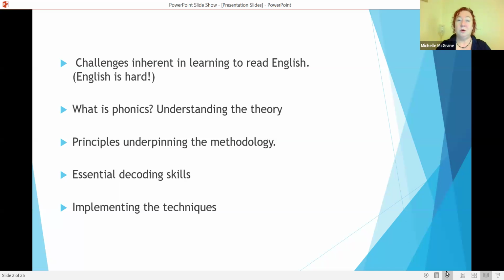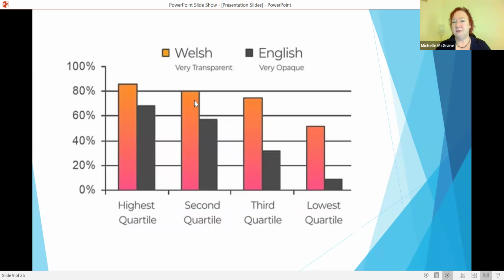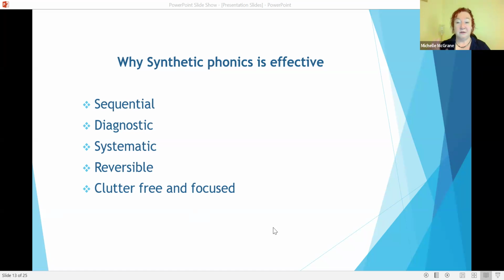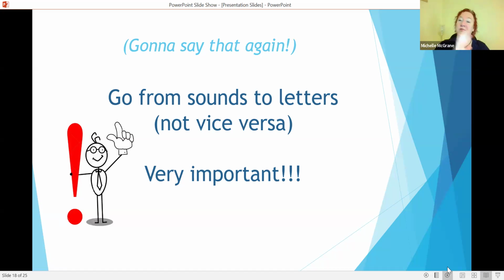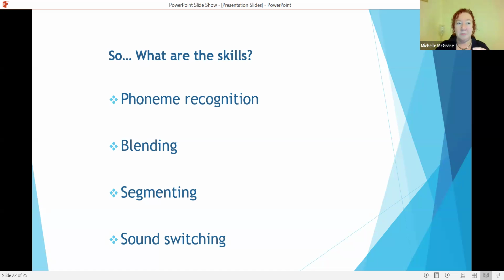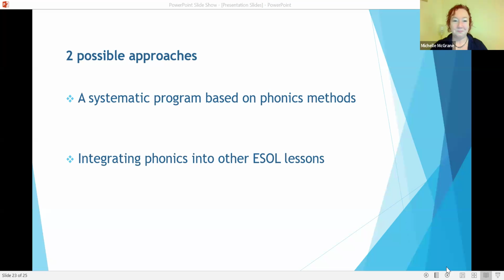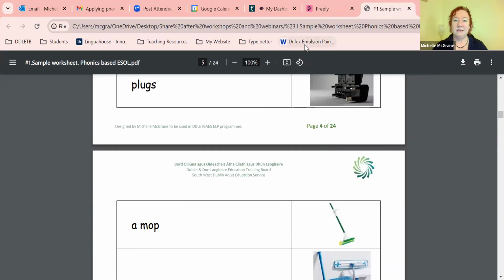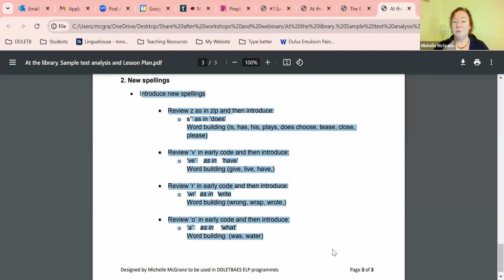Applying phonics to literacy lessons - Michelle McGrane (7 Feb 2024)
In this webinar Michelle McGrane outlines the case for phonics and strategies for applying a phonics-based approach to learning.